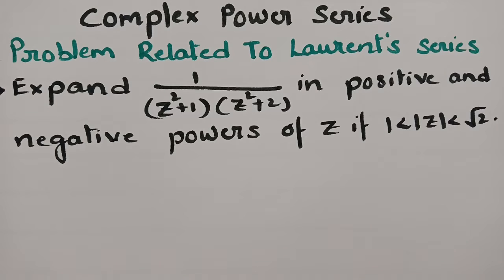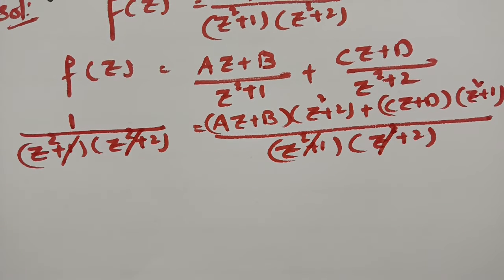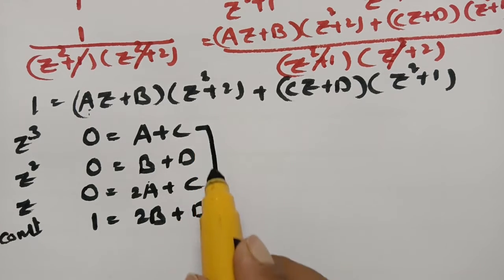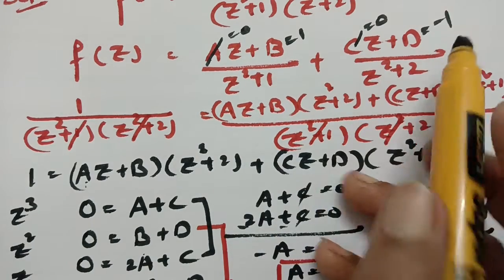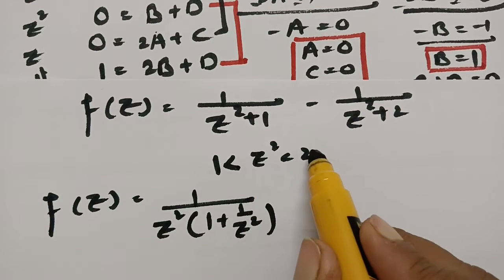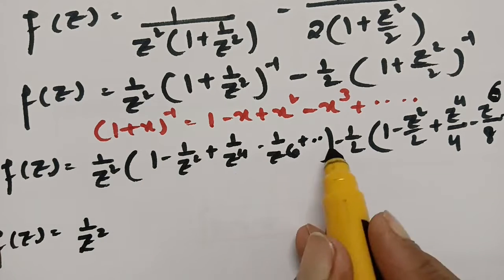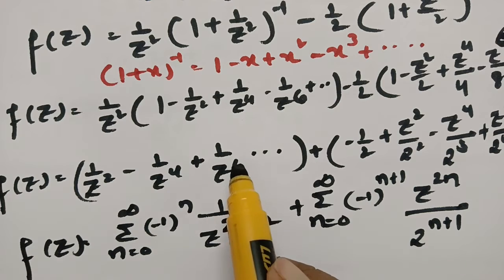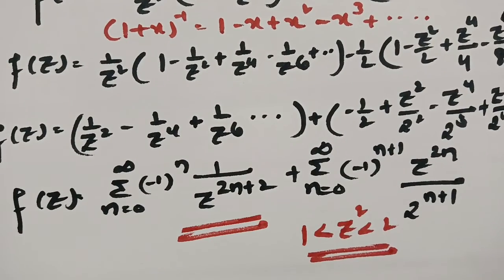. Problem Related to Laurent's Series - Complex Power Series